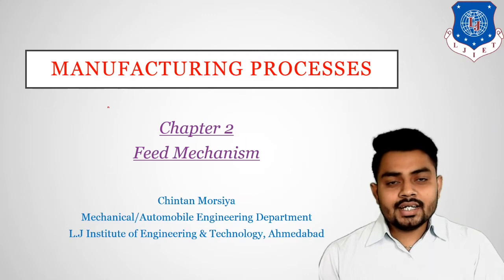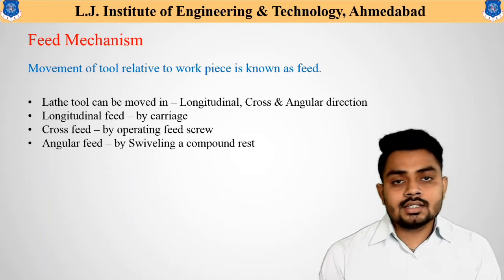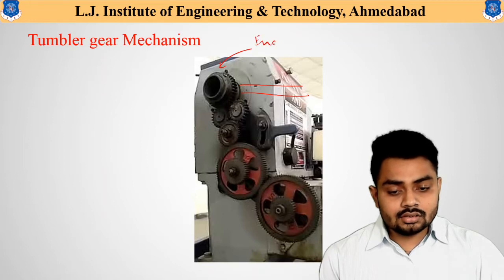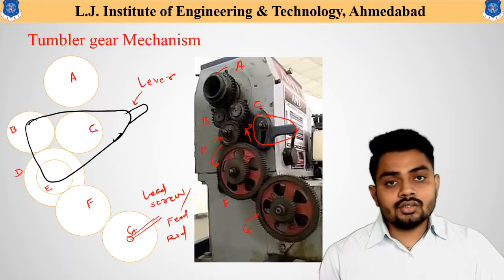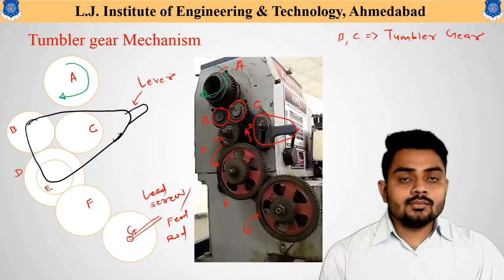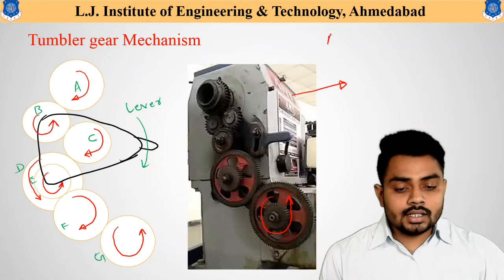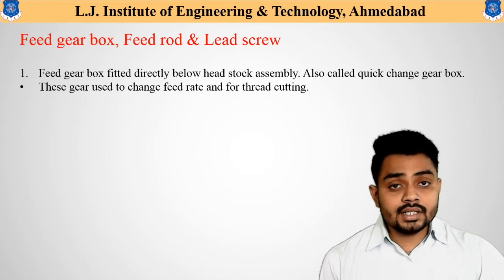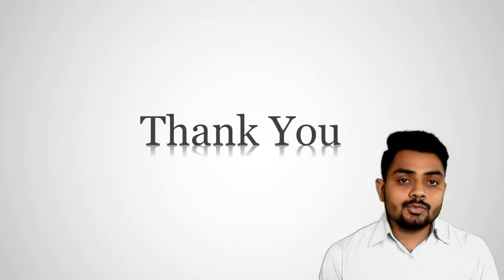L 11 Different Types of Feed Mechanism in Lathe Machines | Manufacturing Processes | Mechanical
Content covered in this Lecture:
Different Types of Feed Mechanism in Lathe Machines